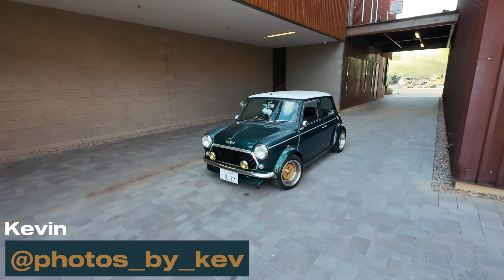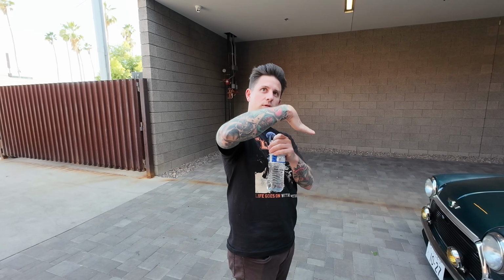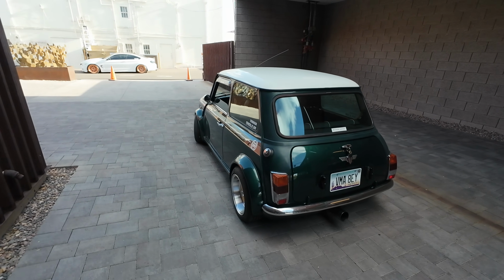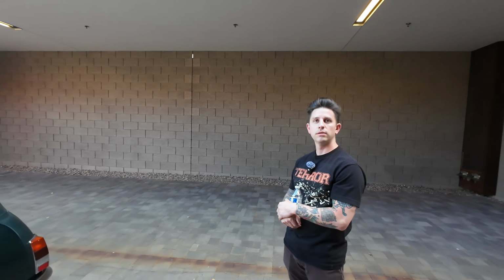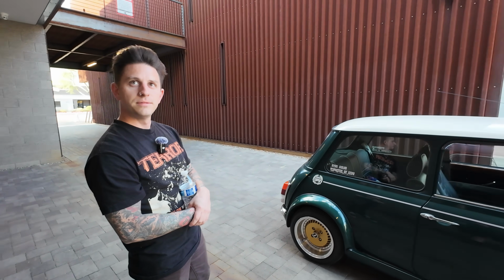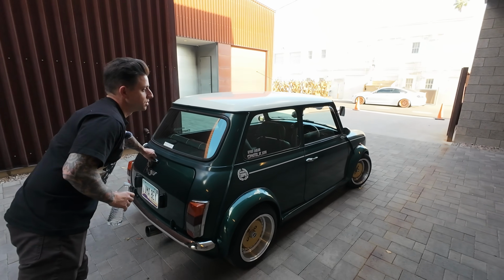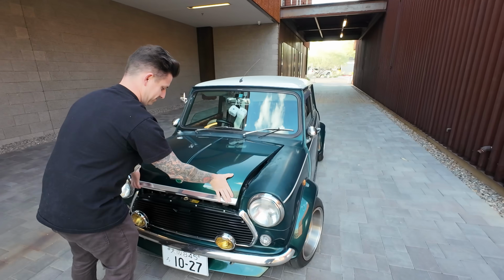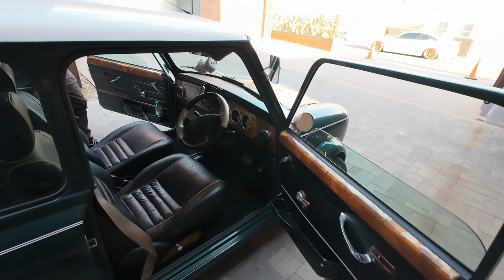Rover Classic Mini 1990 Overview - The Last Classic Cooper!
🔥 This Widebody Rover Mini Shouldn’t Exist… But It Does 🔥

This isn’t your average classic Mini… this Rover Mini widebody build completely transforms one of the most iconic small cars into something aggressive, unique, and impossible to ignore. From the widened stance to the custom details, this build proves that big presence doesn’t need a big car.

In this feature, we take a full walkaround of the car, highlighting the widebody kit, wheels, fitment, and overall design that make this Mini stand out at any meet or show. Whether you’re into classic cars, custom builds, or wild one-off projects, this is one you don’t want to miss.

If you’re into clean builds, sleeper setups, and high-power drift cars, this is one you don’t want to miss.

Sony Alpha 7R V
Tamron 35-150mm F/2-2.8 Di III
GoPro HERO13
DJI Osmo Action 5
DJI Osmo Pocket 3
NOMATIC Peter Mckinnon Camera Pack
K&F CONCEPT 82mm Magnetic CPL